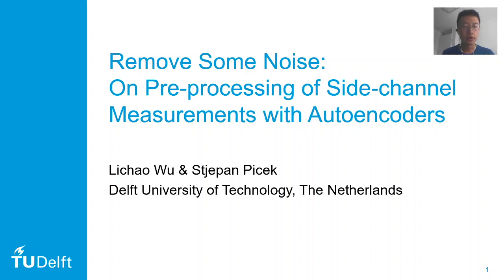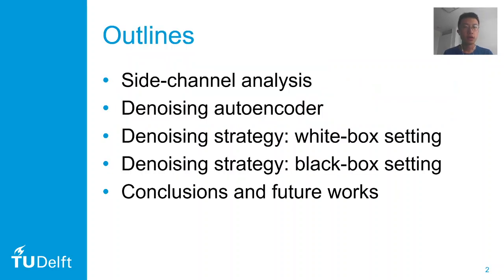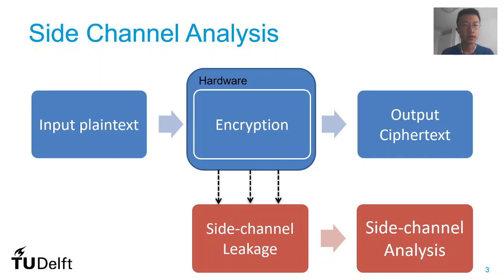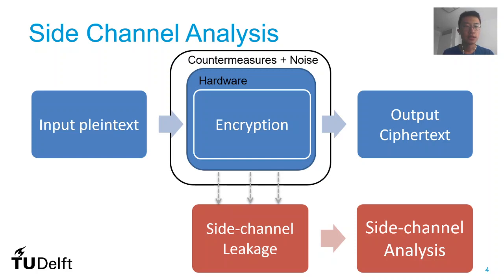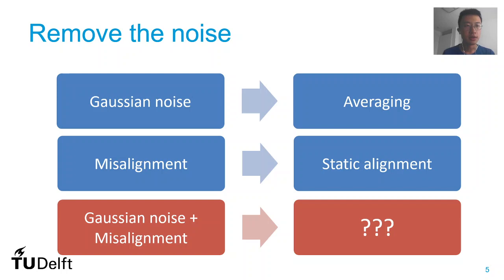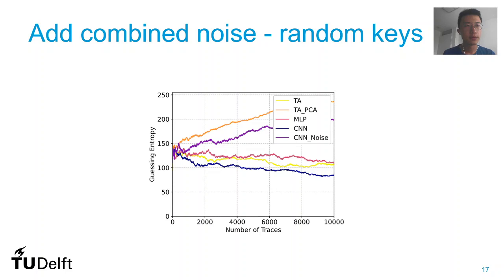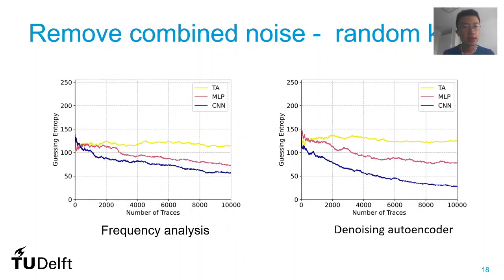Remove Some Noise: On Pre-processing of Side-channel Measurements with Autoencoders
Paper by Lichao Wu, Stjepan Picek presented at CHES 2020